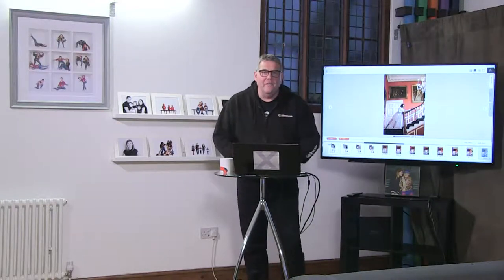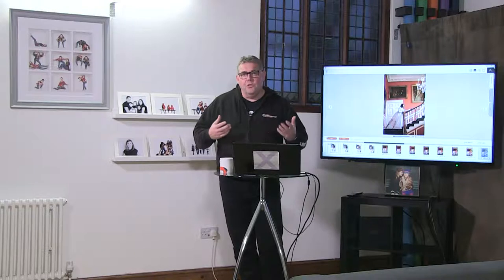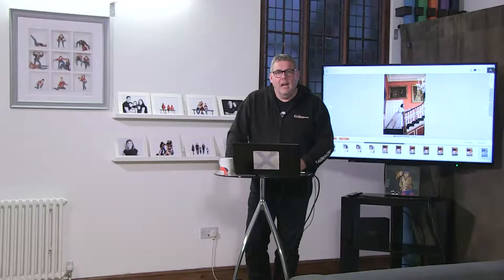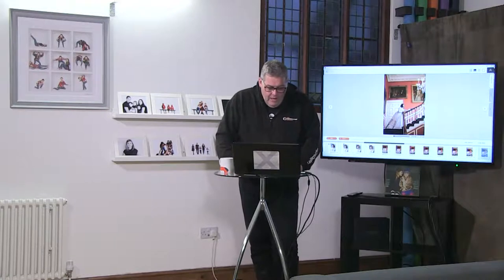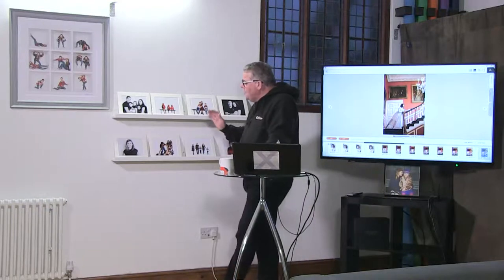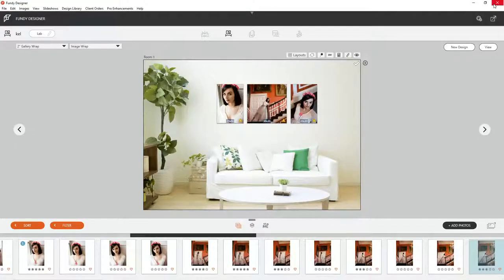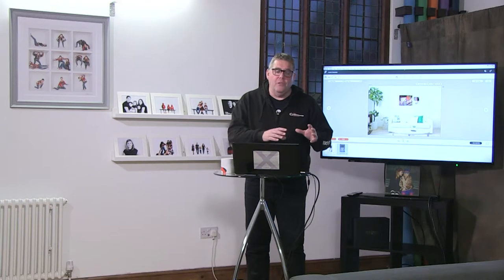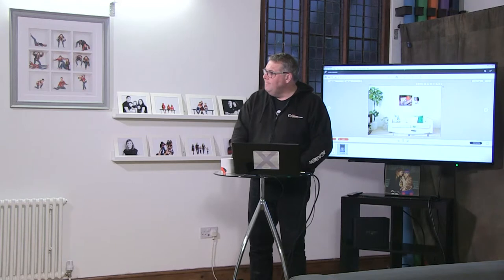Studio Setups - The Sales Room Questions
Join us as Mark Cleghorn airs LIVE from Studio One of The Photographer Academy in Barry, South Wales.

Go Pro for only £59 - Save £40 This will give you 12 months of pro membership for £59

Read the latest edition of The Photographer Academy's 'Big Photo' Magazine for FREE